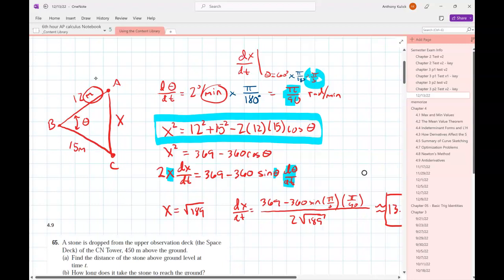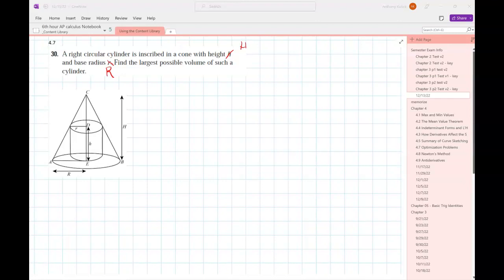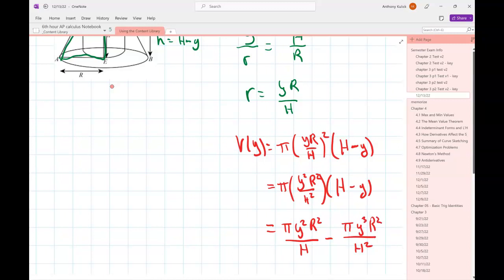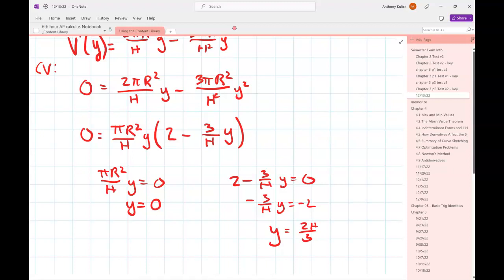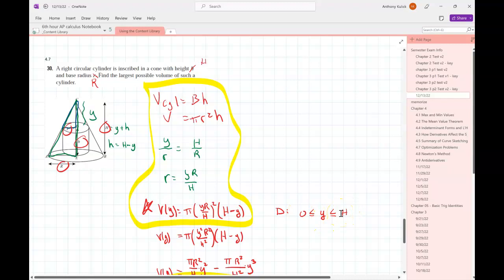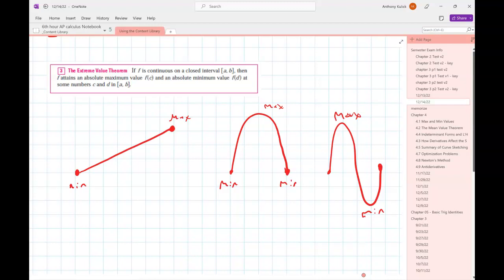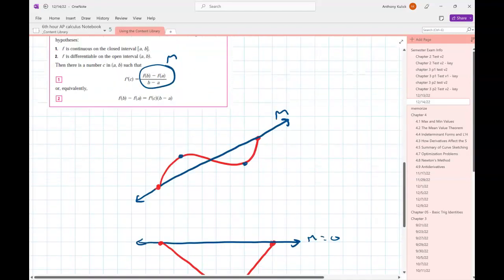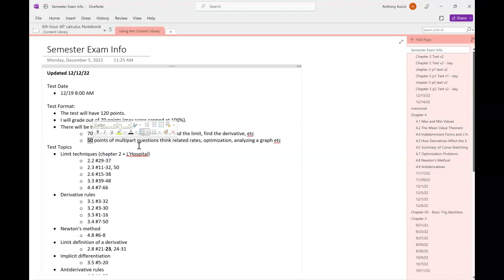12/14/22 AP Calc - 6th hour